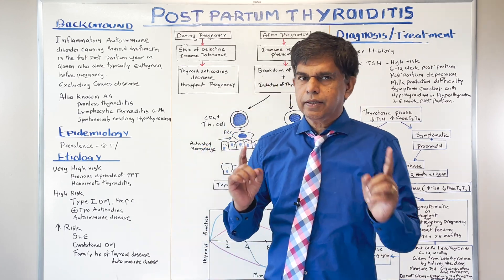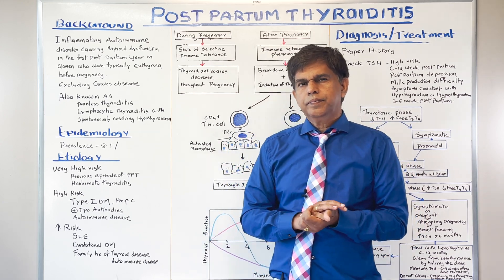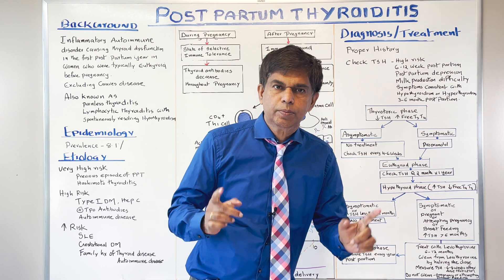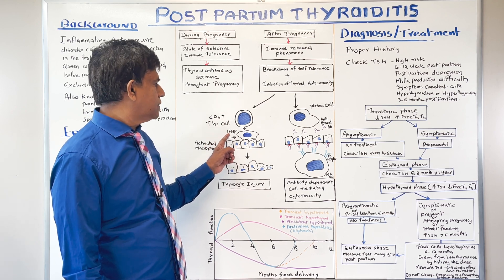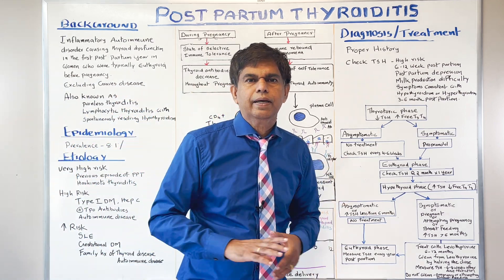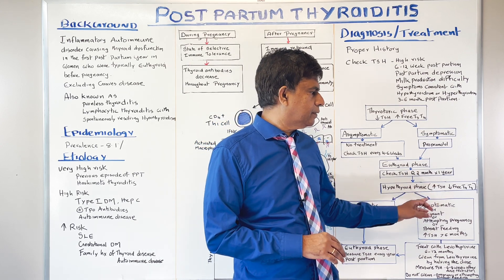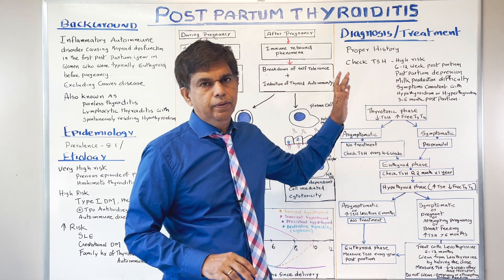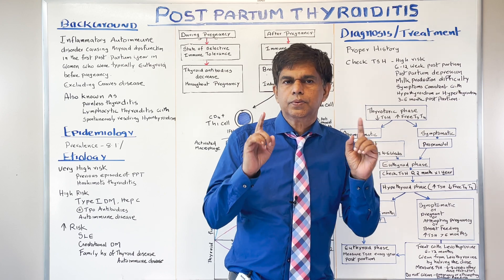POSTPARTUM THYROIDITIS - AN OVERVIEW - By Pramil Cheriyath MD